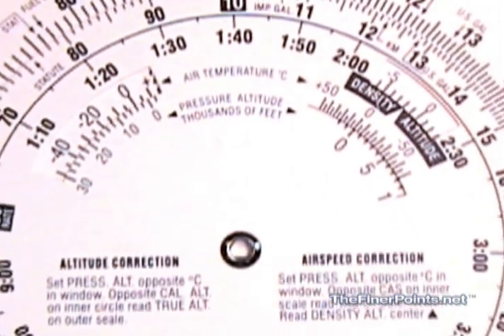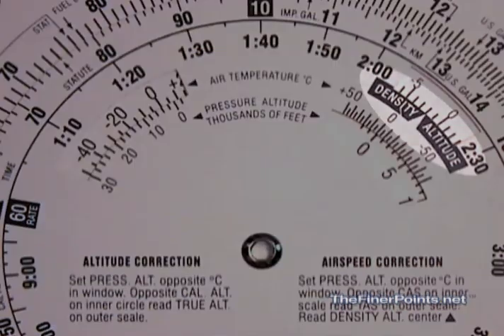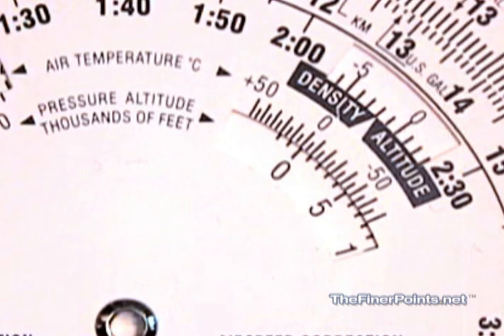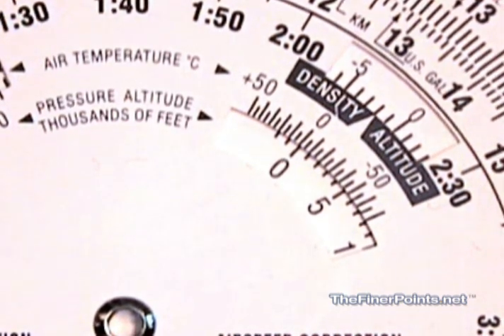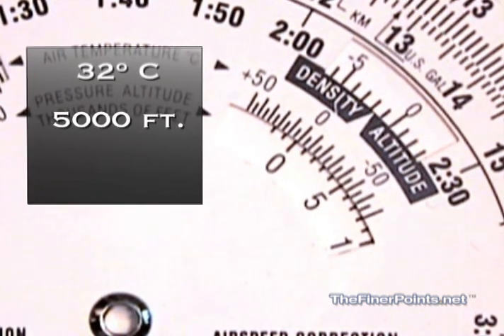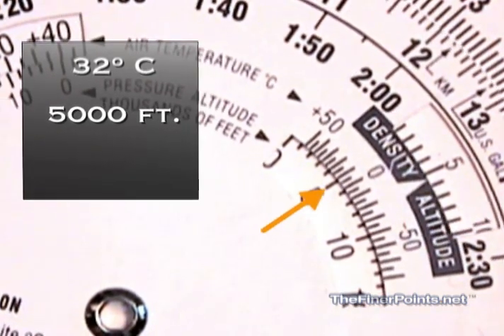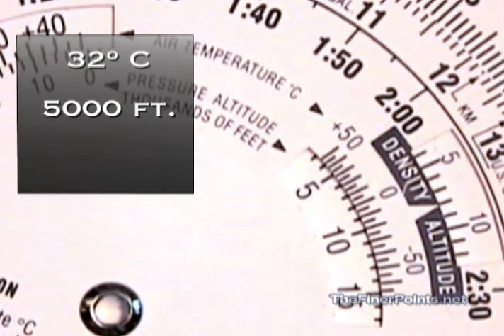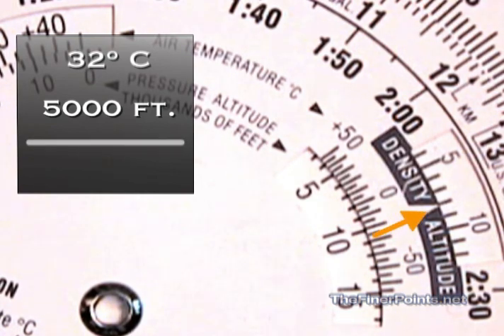Calculating Density Altitude on an E6B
The most reliable computer in the cockpit ...